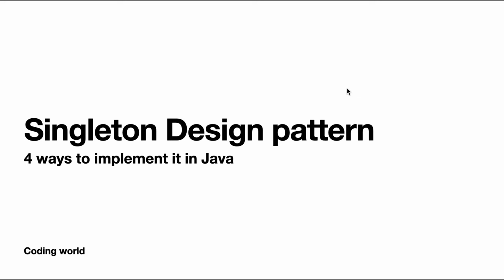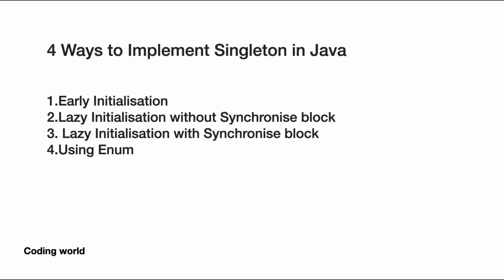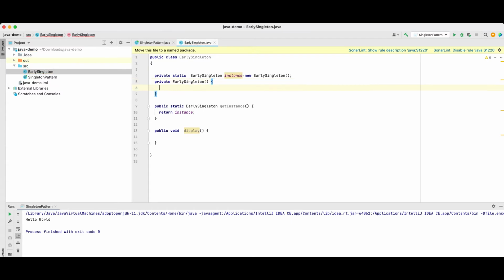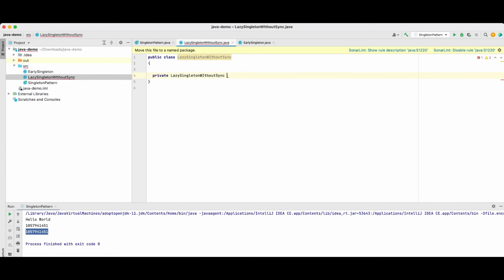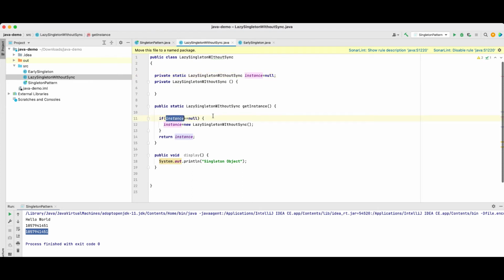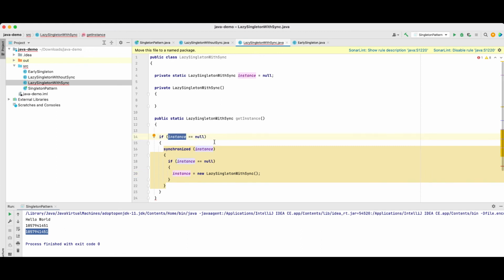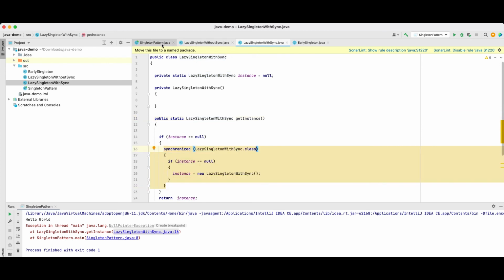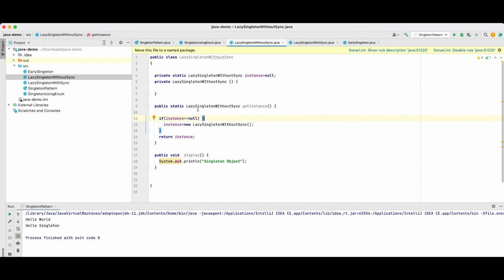What is Singleton Design Pattern | 4 ways to implement it in java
1.
2.LazyInitialisation without Synchronise block
3. Lazy Initialisation with Synchronise block
4.Using Enum in java